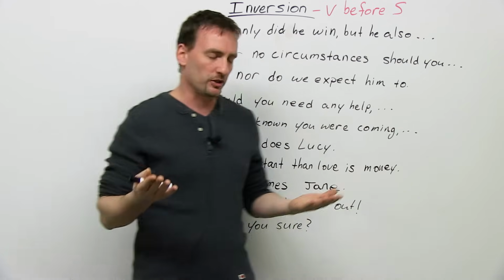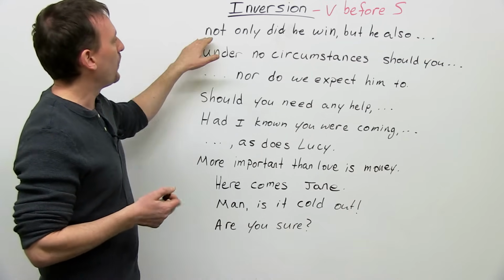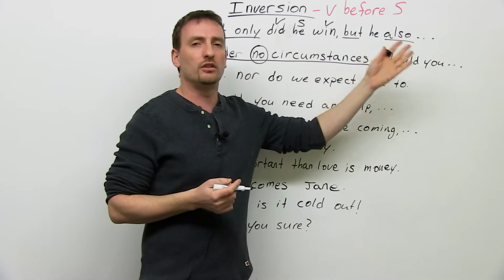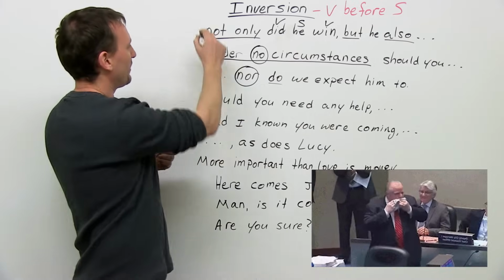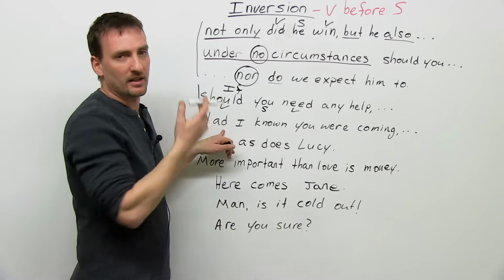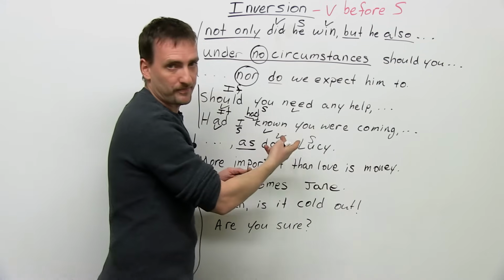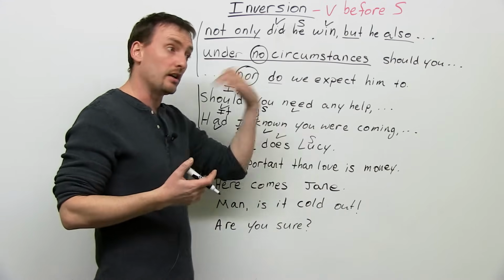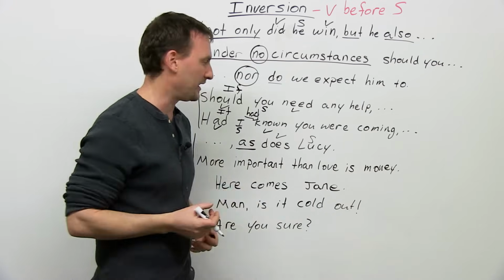English Grammar - Inversion: "Had I known...", "Should you need..."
Should you need help understanding why the subject in this sentence comes after the verb, I can show you. In this English grammar lesson, we will look at sentences in which the subject and verb order is inverted, and the particular situations in which to use them.

TRANSCRIPT

Hi. I'm Adam. Today's lesson is about inversion. Now, what does "inversion" mean? "Inversion" is when you change the order of something. Right? So we're looking at grammar. Usually, you know in a sentence a subject comes first and then a verb. Today we're going to look at situations where that is reversed. Now, of course, I'm sure that you know that in questions: "Are you sure?" the verb comes before the subject in all questions. That's what makes a question structure a question structure. However, there are other situations where we have this inversion, but we're looking at a sentence; we're not looking at a question.

Now, the thing to understand about inversions is that they are very particular. There are only a few expressions that you're going to use inversion with. You can't put them in just about... In just any sentence that you want. The examples that I've written on the board are the ones that you might read or that you might want to write. There are other situations that use this, but unless you're writing poetry or artistic, creative novels - you don't need them and you don't really need to worry about them either. They're very rare. It's very rare you'll see them. It's very, very formal language style. And you'll recognize them, hopefully, when you do see them.

So let's start here. When we have "not only". Generally speaking, when we have a sentence that begins with a negative, we're going to have inversion, but especially when you have "not only", you're going to have inversion. Okay?
"Not only did he", so there's your verb, there's your subject, there's your verb. Okay? We have the helping verb, the auxiliary verb to start. "Not only did he win", and then we have the "but", "also" to go with "not only". This is like an expression that's fixed; you're always going to be looking at the same thing. "Not only did he win, but he also broke the record." Whatever. "Not only", inversion, "but also".

"Under no circumstances", this is another expression that you'll see regularly. And again, we're looking at the negative construction which is why we're looking at the inversion.
"Under no circumstances should you call her/call him."
Okay? Whatever you do, don't call. "Under no circumstances". "Circumstances", basically situation. In no situation should you call. In no situation, same idea. Okay?

Another negative: "nor". What is "nor"? Is the negative of "or". Okay? "Or", "nor". Again, many people don't use this word anymore; it's a little bit old-fashioned, a little bit high formality level. But...
"The mayor of Toronto refused to resign, nor do we expect him to."
Okay? So after "nor", we still have the inversion. Verb, subject, verb. Verb, subject. Okay? I'm not sure if you know the mayor of Toronto, he's very famous now. We're not very proud, but that's a whole other story.

Next, so these are the three negatives. These two are also very similar. Again, very formal style, but you might see it, you might want to use it in your essays or whatever.
"Should you need any help, don't hesitate to call."
What does this mean? "Should you need", if you need. "Should" is just a more formal way to say: "if". "If you need any help, don't hesitate to call.", "Should you need any help, don't hesitate to call." Now, this is a verb, subject, verb. If we use: "if", then there's no issue. Then you have "if" which is a conjunction, adverb, clause, conjunction, subject, verb. "Should" makes it verb, subject, verb.

"Had" is the same thing with the "if", but a different structure of the conditional, a different "if" structure.
"Had I known you were coming, I would have changed."
"If I had known", "If I had known you were coming", "Had I known", it's basically you're making the sentence a little bit shorter, a little more formal. You're starting with a verb, a subject, and another verb. Okay? Past perfect, of course. So these are the conditionals, these are the no's.

Now, we have the comparatives, when you're comparing something. When you're comparing an action, so you're using the clause marker: "as", not the preposition: "like". So:
"John speaks Chinese, as does Lucy."
Okay? "Lucy" is actually the subject, here's the verb, here's a subject. Now, I could put a period and put a new sentence. "So does Lucy." Same idea. "Lucy does as well." If I want the subject, verb order. But when you start with "as", you're going to invert the order. This is a clause marker, adverb clause marker to compare.